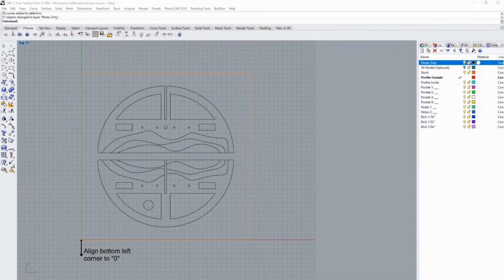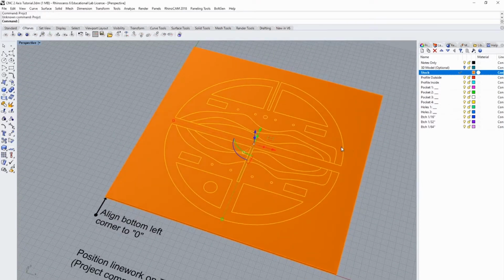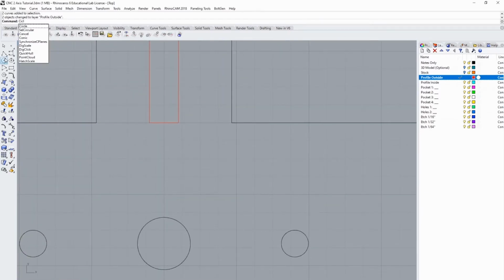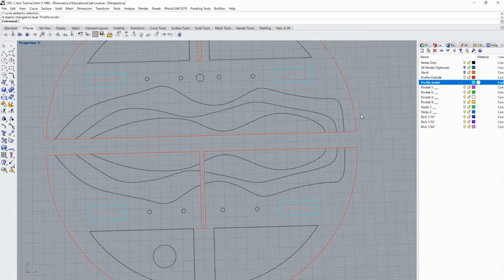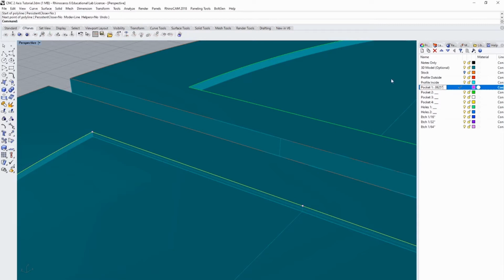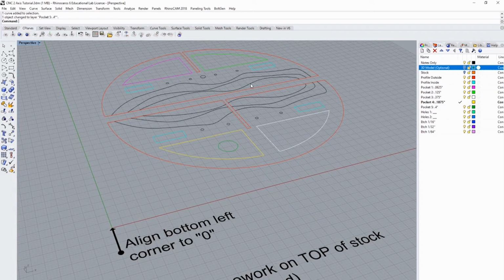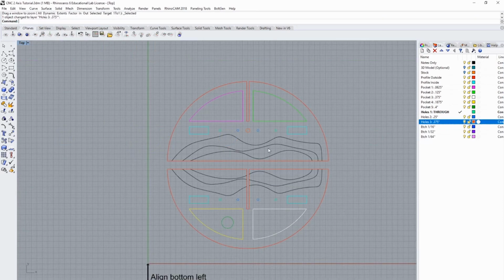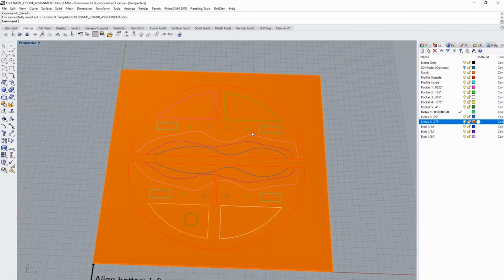2 Axis CNC File Setup | Creative Labs Center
Watch out for those interior corners!